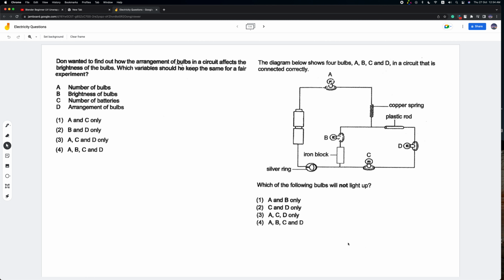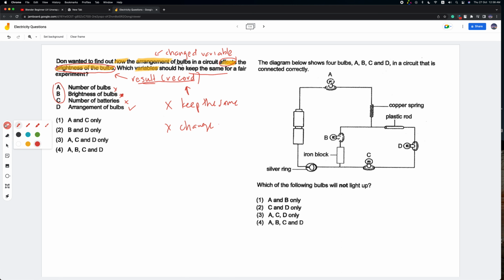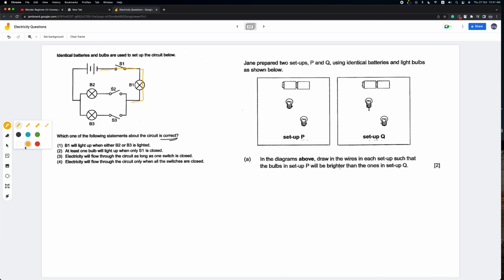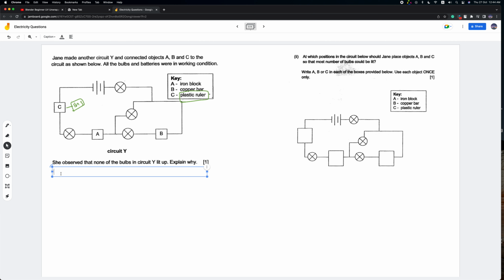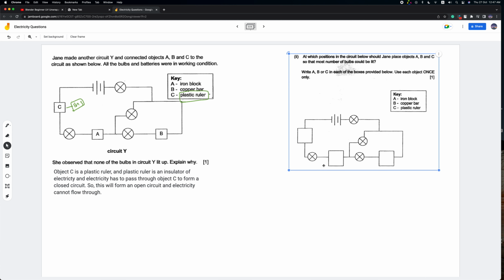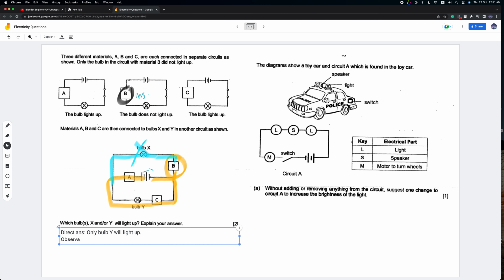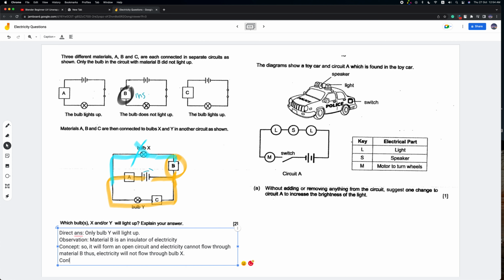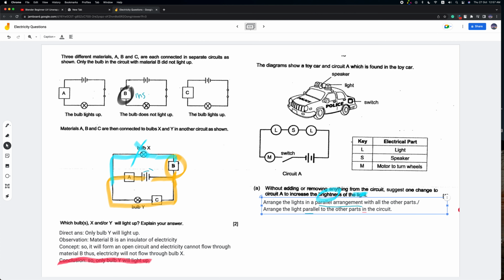Upper Block Science Electricity Part 2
In this video I go through answering techniques on the topic of electrical system.
I touch on key phrases that are relevant to the questions found in the video and the answering techniques that students can use.

Resources:
Lesson Worksheet: